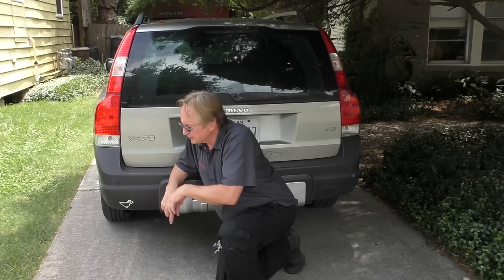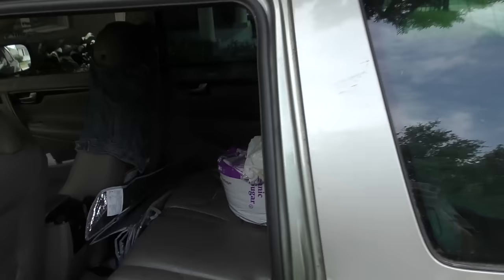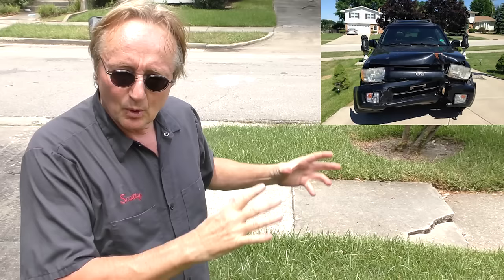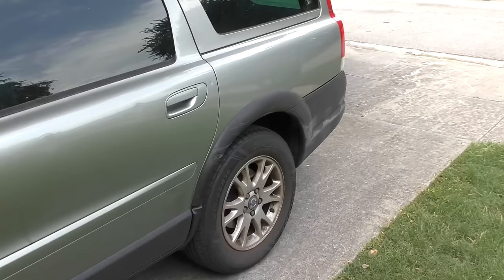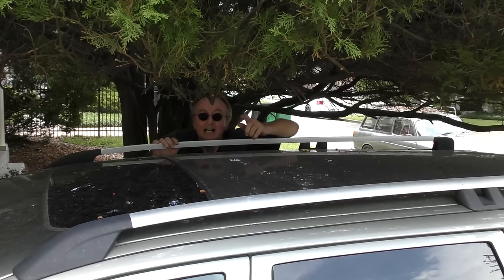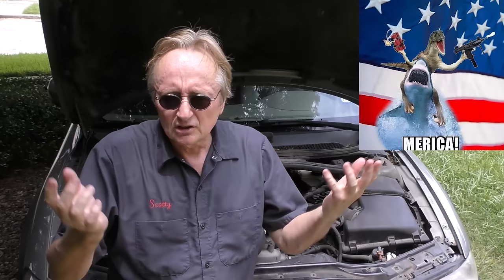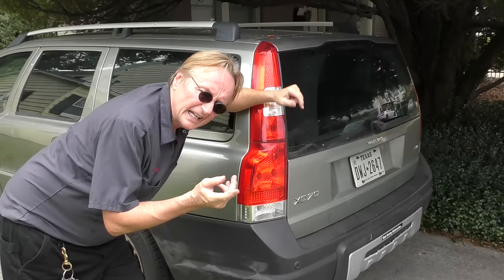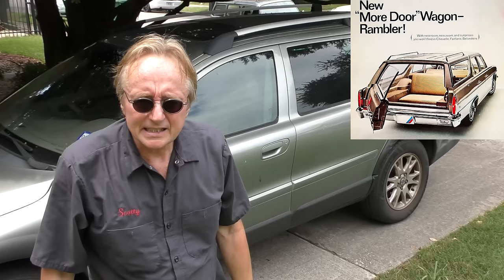Here’s Why Old Volvos Last Forever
Here’s Why You Need to Buy an Old Volvo. 2007 Volvo XC70 review, car review and car tour with Scotty Kilmer. Long lasting cars. Why old Volvos are better made than new Volvos. Should I buy a Volvo? Are Volvos reliable? Are Volvos worth it? Buying a used Volvo. Why Volvos last so long. Car advice. DIY car repair with Scotty Kilmer, an auto mechanic for the last 51 years.

⬇️Scotty’s Top DIY Tools:
1. Bluetooth Scan Tool
2. Cheap Scan Tool
3. Basic Mechanic Tool Set
4. Professional Socket Set
5. Ratcheting Wrench Set
6. No Charging Required Car Jump Starter
7. Battery Pack Car Jump Starter

⬇️ Things used in this video:
1. Common Sense
2. 4k Camera
3. Camera Microphone
4. Camera Tripod
5. My computer for editing / uploading

►Here's our weekly video schedule:
Tuesday: Auto repair video
Wednesday: Viewers car mod show off
Thursday: Viewer Car Question Video AND Live Car Q&A
Friday: Auto repair video
Saturday: Second Live Car Q&A
Sunday: Viewers car show off